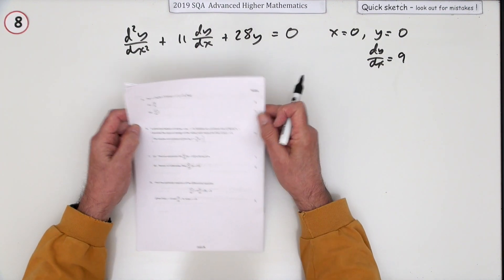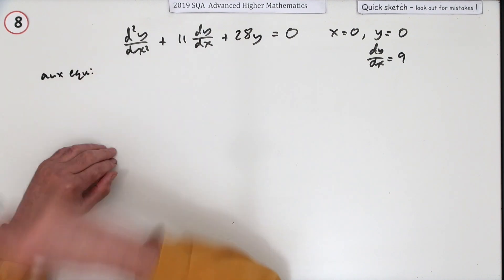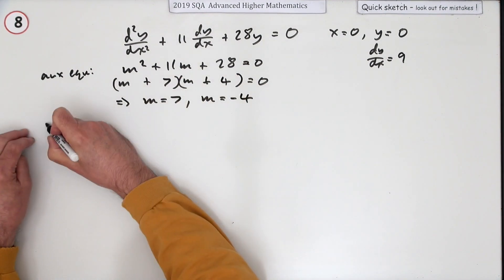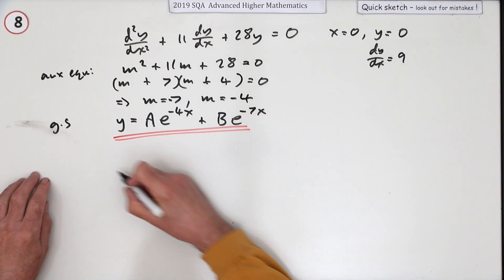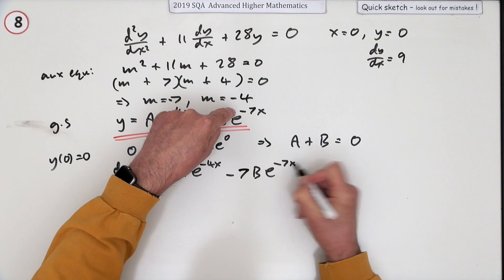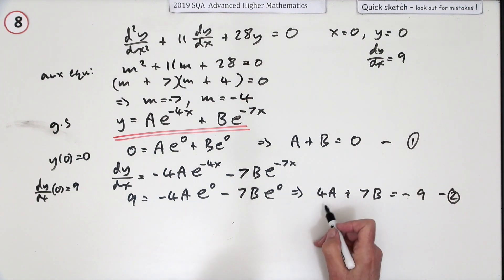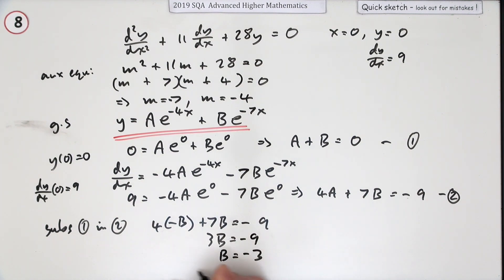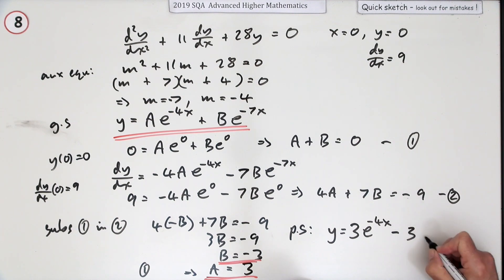2019 SQA Advanced Higher Mathematics no.8 Quick Sketch